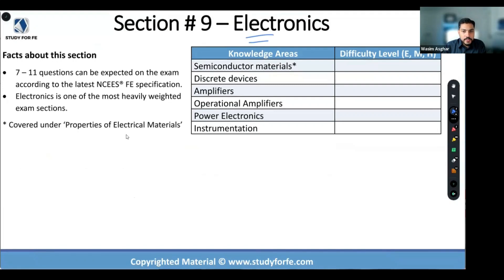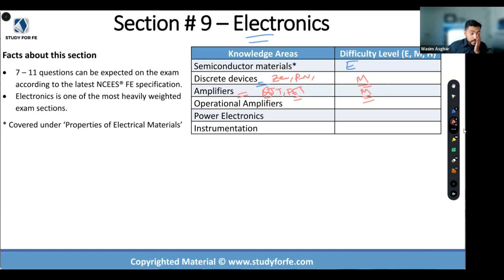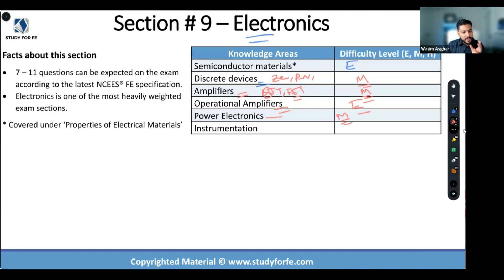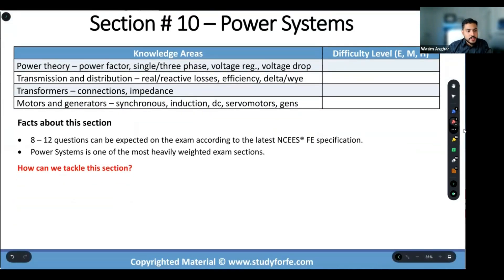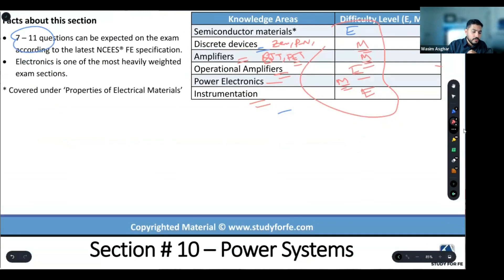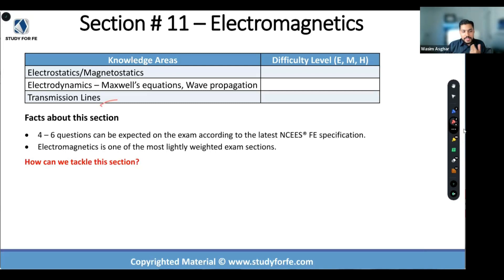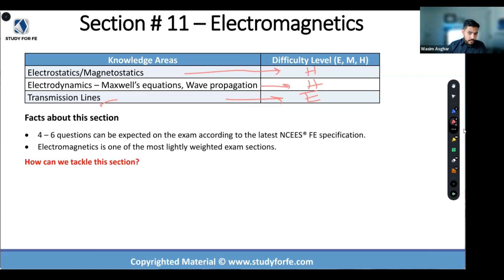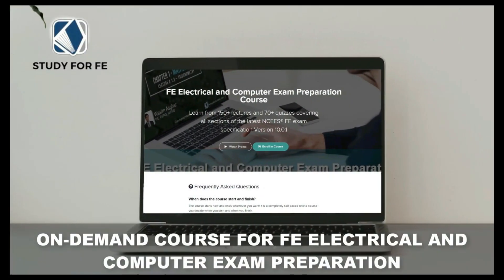HOW TO Prepare for FE Electrical & Computer Exam | Electronics, Power Systems and Electromagnetics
Are you preparing for the FE Electrical & Computer exam and feeling overwhelmed by Electronics, Power Systems and Electromagnetics?

Fear not! In this comprehensive video, I've got you covered with expert tips and strategies to help you conquer this challenging section with confidence.

Join me as we dive into the key topics and concepts you need to know for the exam. In this video, you'll learn:

📚 Essential topics covered in FE Electrical & Computer exam
🔑 Proven study techniques to efficiently prepare for these sections

Whether you're a recent graduate or a professional looking to advance your career, passing the FE Electrical & Computer exam is crucial for your future success. By following these tips, you'll be equipped with the tools to tackle these sections and boost your overall exam performance.

Don't miss out on this helpful video that can be the key to your exam success!

Let's make sure you're well-prepared and confident when you step into the exam room 🚀

⌚️Timestamps:
00:00                    Electronics
03:51                    Power Systems
05:48                    Electromagnetics

📘 Study Guides for FE Electrical and PE Power Exam: